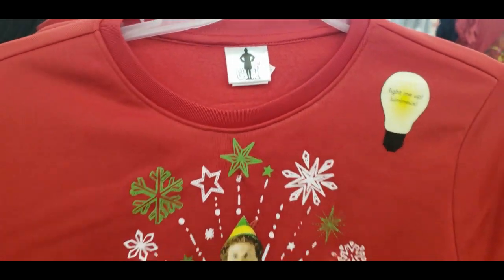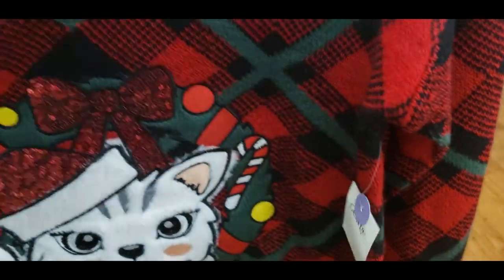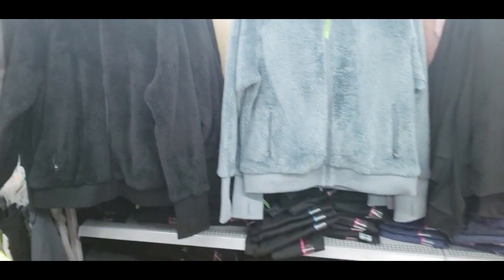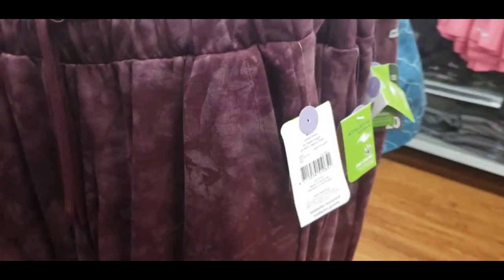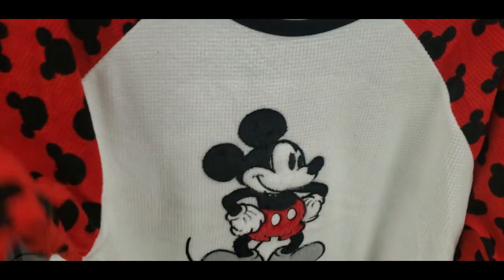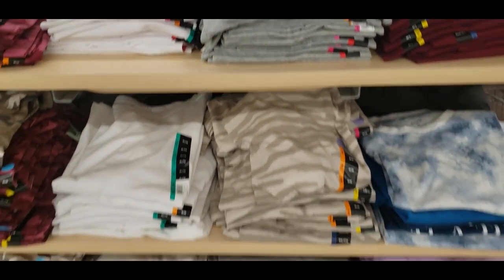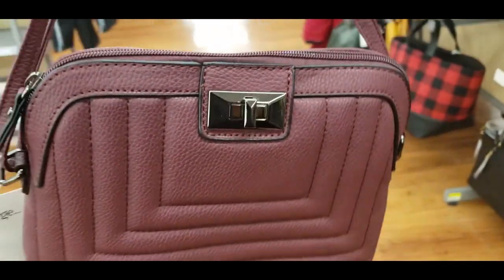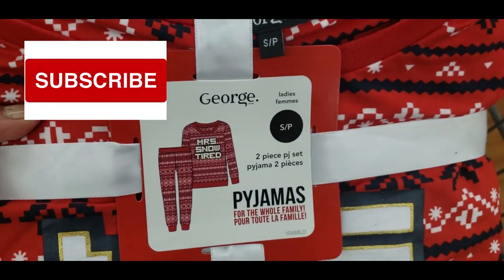WALMART FASHION FALL & WINTER| AFFORDABLE WALMART CLOTHING HANDBAGS SHOES| NEW AT WALMART PLUS SIZE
Hey Friends welcome back for a NEW Walmart fall fashion shop with me, I am excited to show you  the virtual shopping experience at Walmart, and let's check what is new in Women's clothing, shoes, sleepwear, handbags & purses. There are so many cute Christmas gift ideas in this video, hope you enjoy!
Also, here are some of my recent shop with me at Walmart & Costco -